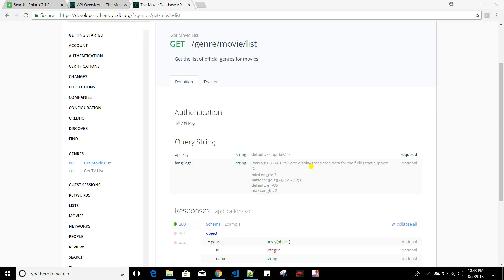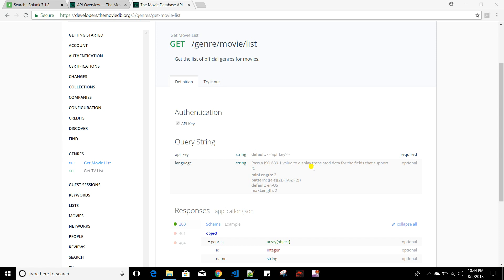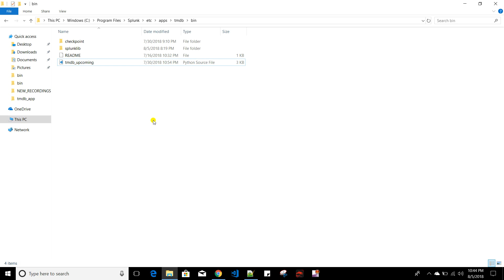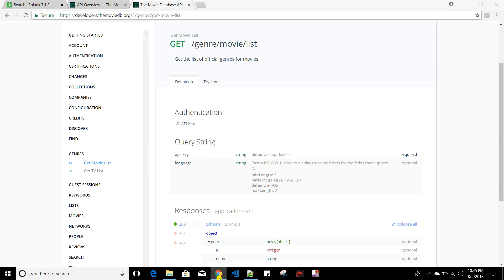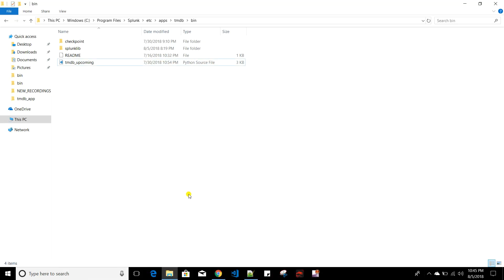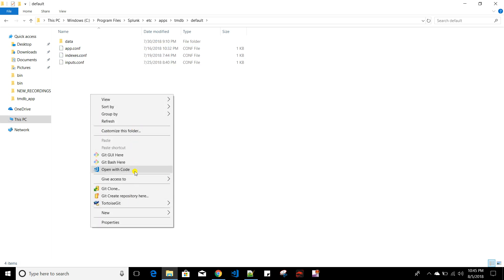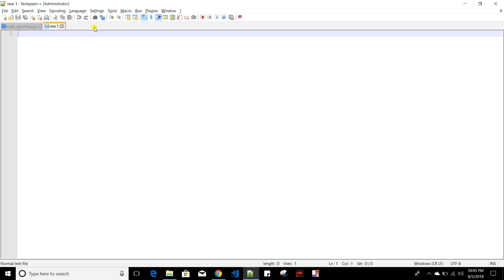Splunk : How to create generating custom command using Intersplunk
In this video I have discussed about how we can create our own command in splunk. This video is mainly focused about creating generating custom command.